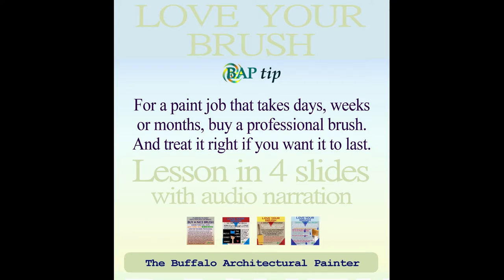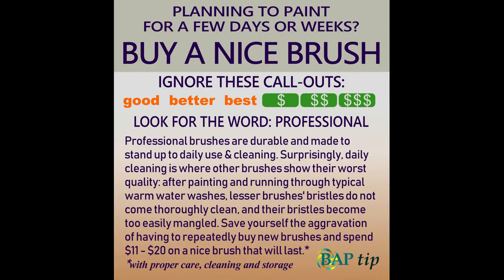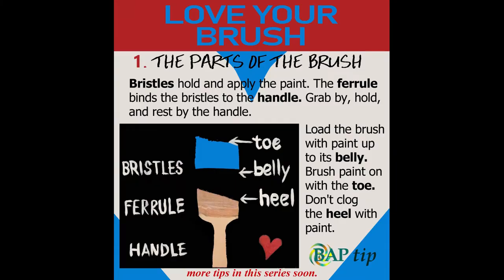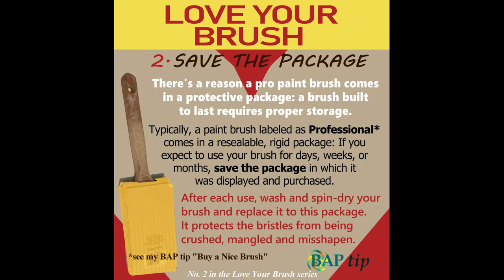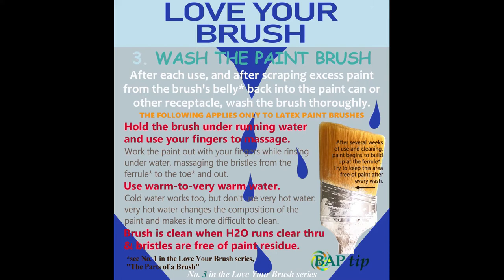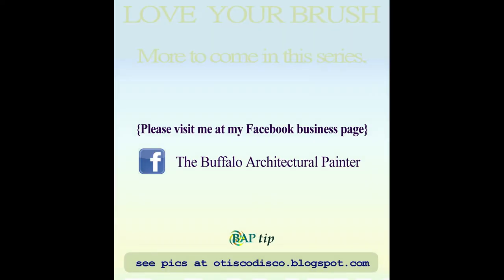Paintbrush Care: Love Your Brush series Slideshow from The Buffalo Architectural Painter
Love Your Paint Brush by learning about it and caring for it properly: it will provide you long-term use and service with these basic tips presented in a 4-slide, narrated slideshow. Part of the Love Your Brush series from The Buffalo Architectural Painter.